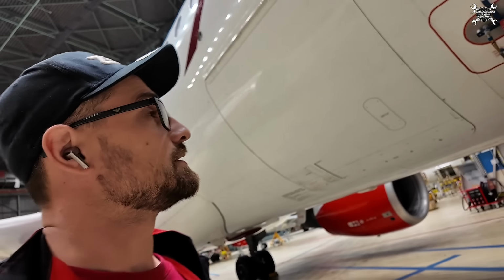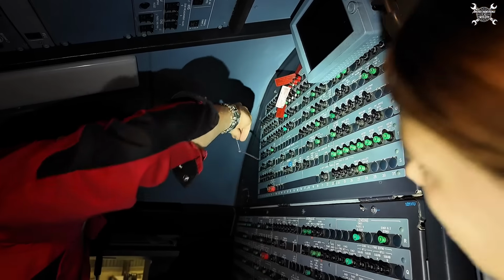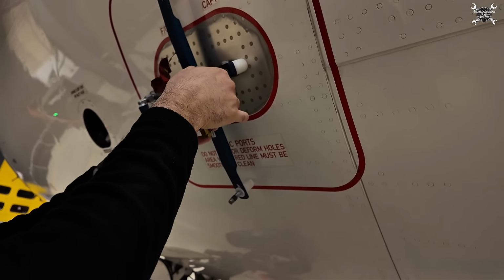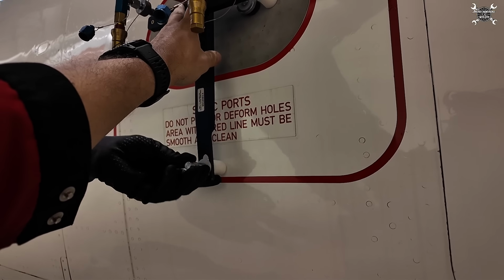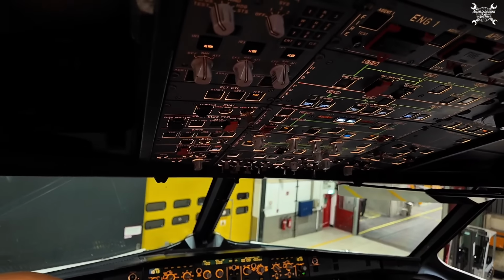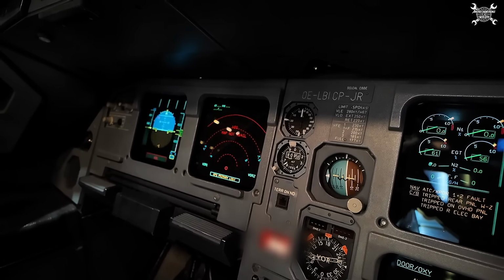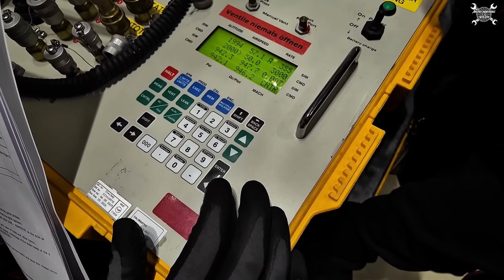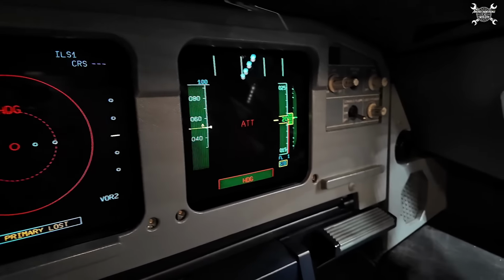How airplane know how fast it fly.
Today we will take look on Leak Test of the Principal Static and Total Air Data System because aircraft has several possibilities to know where it is and how fast it fly, among them ADIRS don´t need information from outside of the airplane, like GPS or signals from ground. All what it needs is is air pressure.
The A320 is equipped with three Air Data/Inertial Reference Units (ADIRUs).
Each ADIRU receives data from the four types of sensors after:

- three pitot probes which provide total pressure data,

- six static probes which provide static pressure data,

- two Total Air Temperature (TAT) sensors which provide air temperature data,

- three Angle Of Attack (AOA) sensors which provide angle of attack data of the aircraft.
The TAT sensors and the angle of attack sensors are directly connected to the ADIRUs. The pitot probes and the static probes are connected to eight Air Data Modules (ADM) which convert pressure data before they send them to the ADIRUs.

More about this system you will find in the video.

Big thanks to my collogue for sharing all information :-)

———-Video content

00:00 -  Intro
00:37 -  what is this system good for and where are components located
05:08 -  preparation for test
06:26 -  installation of the equipment
12:41 -  Test
18:55 -  removal of the equipment
19:24 -  return aircraft back to service
20:08 -  close up